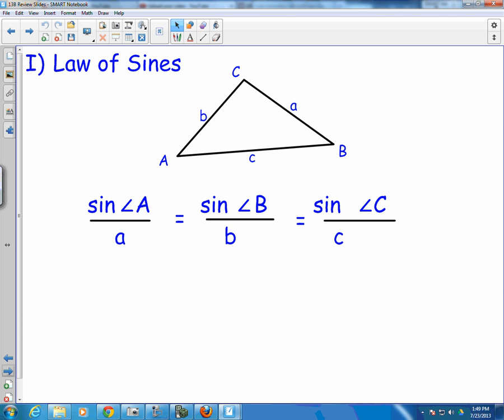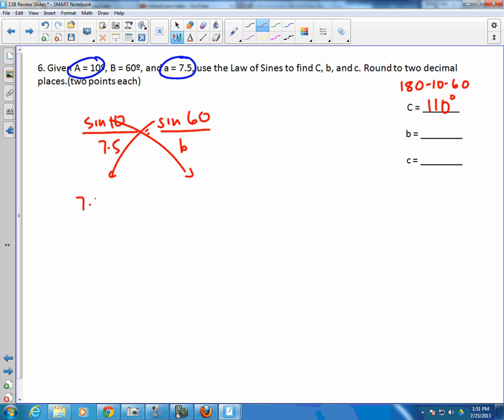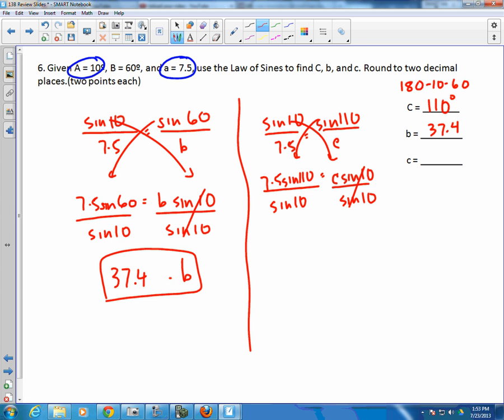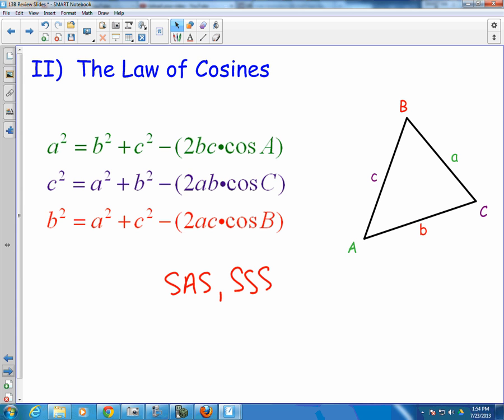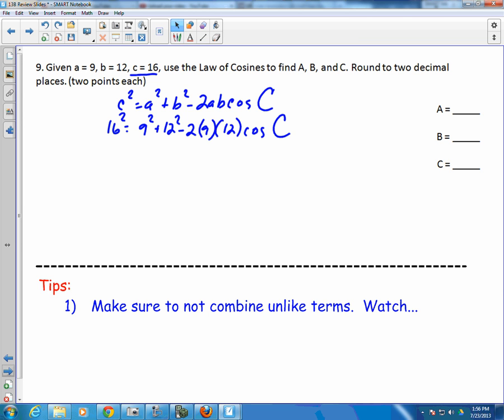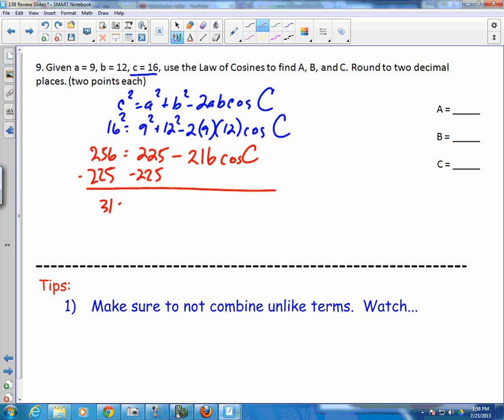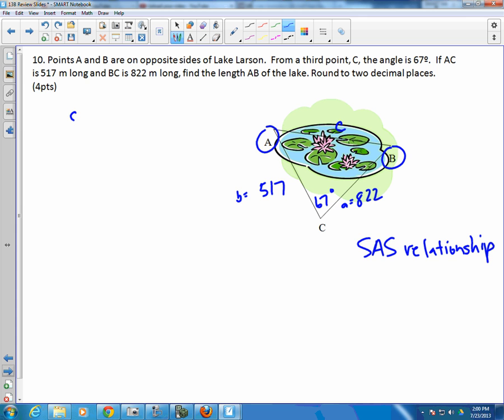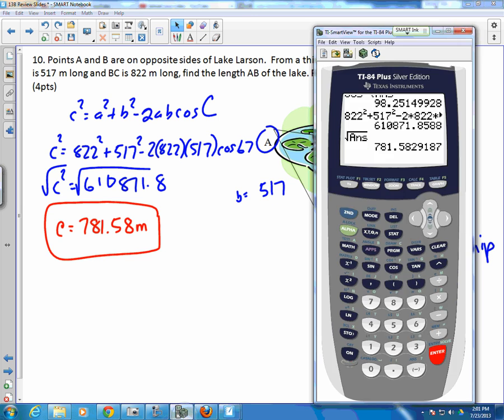Alg 2 Ch 13B Review